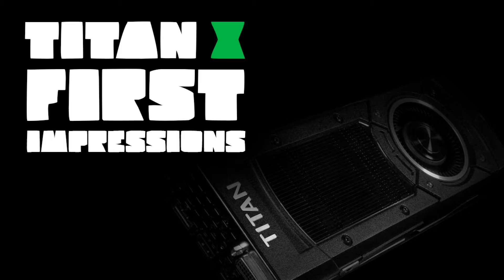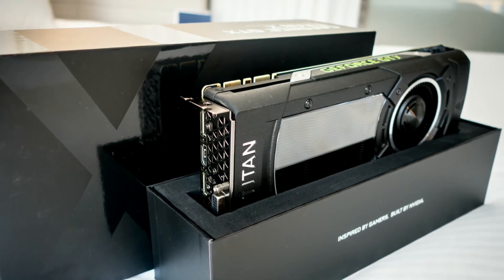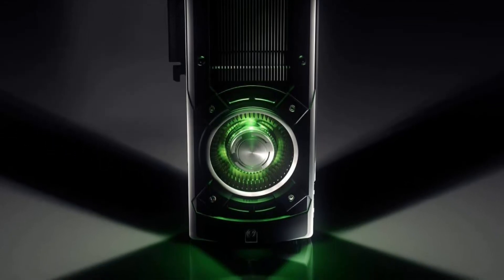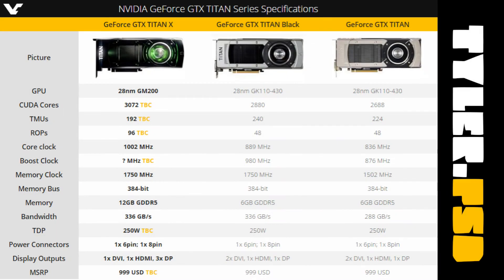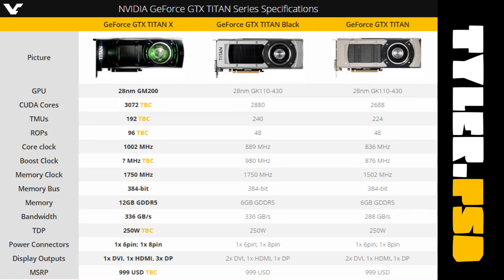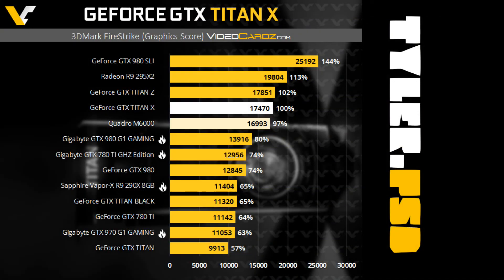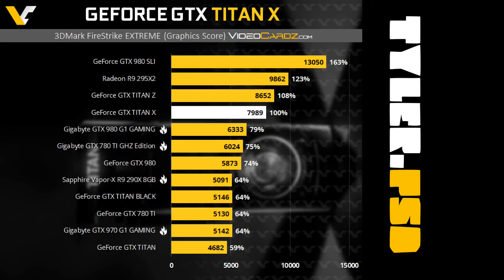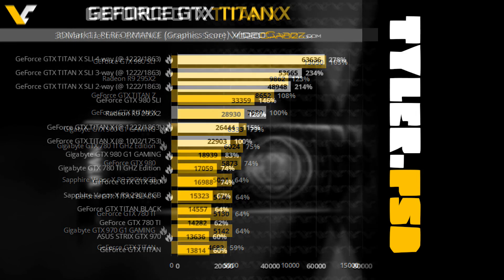TITAN X - First Impressions (Looks, Benchmarks, Titan-X vs. Titan-Z)